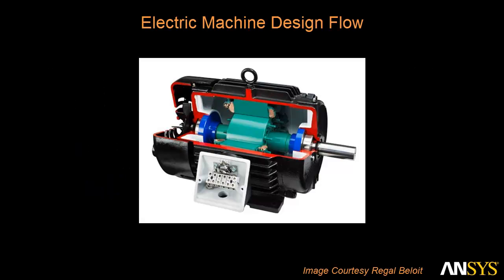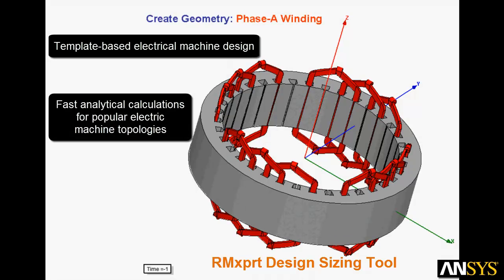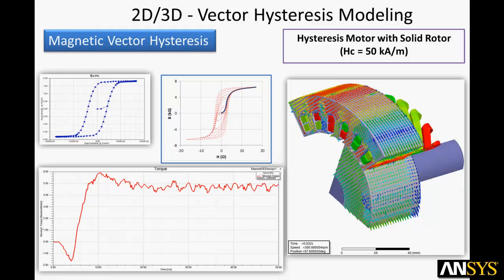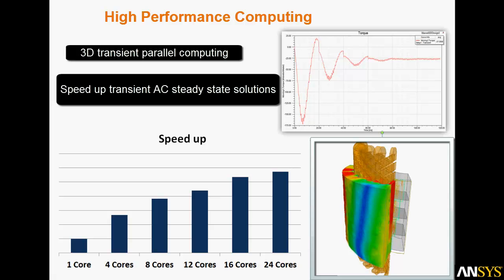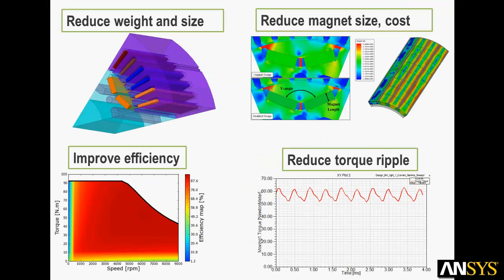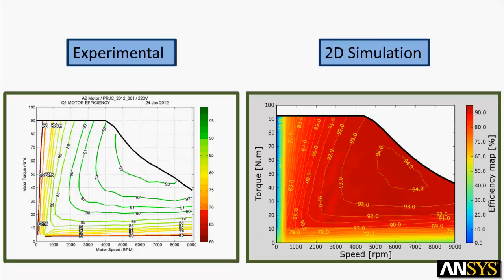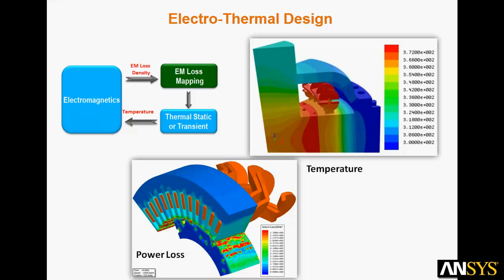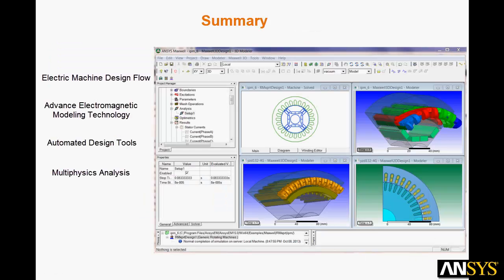ANSYS Motor Design Flow [Overview]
Watch an overview of the complete ANSYS motor design flow.